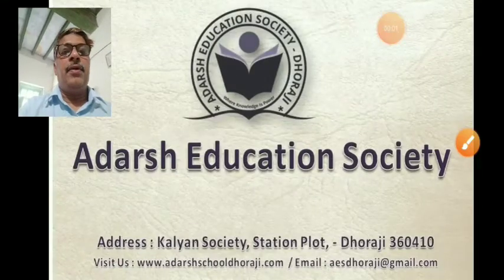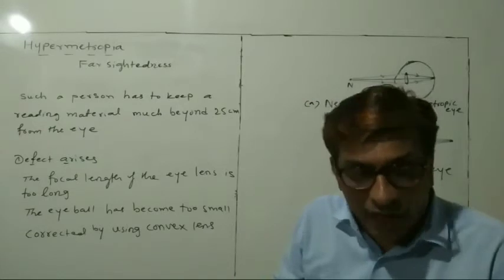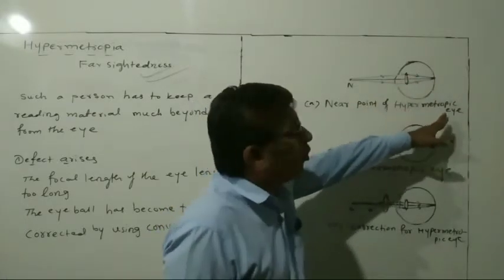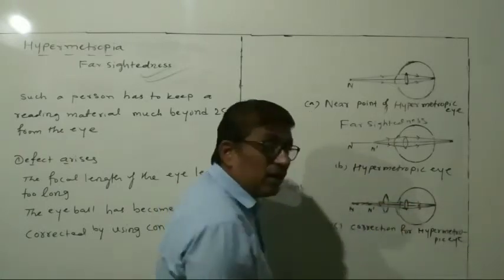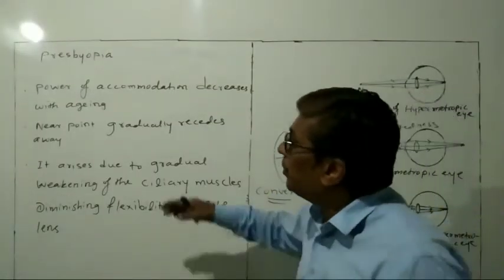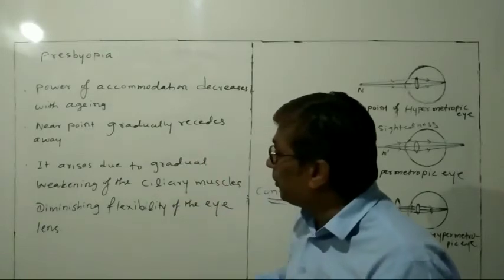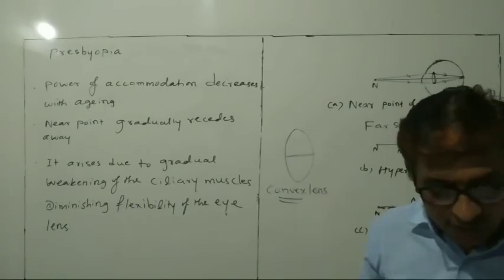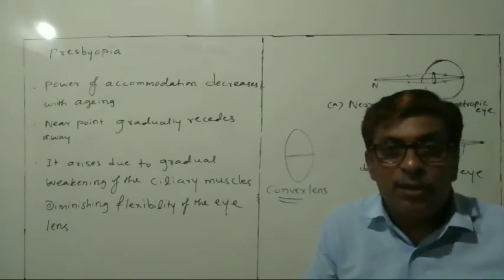STD 10 SCIENCE CH 11 THE HUMAN EYE PART 4